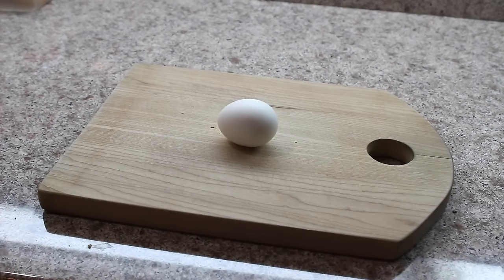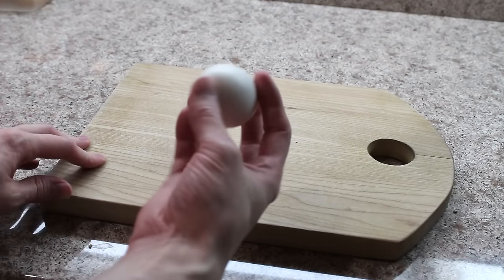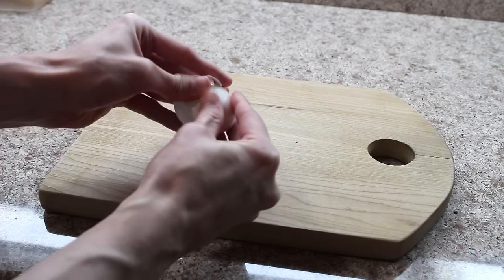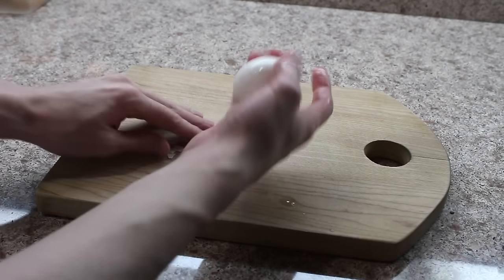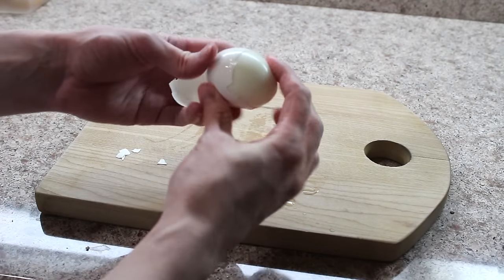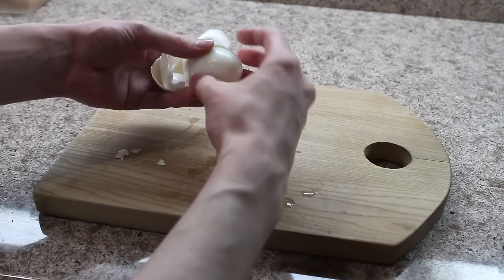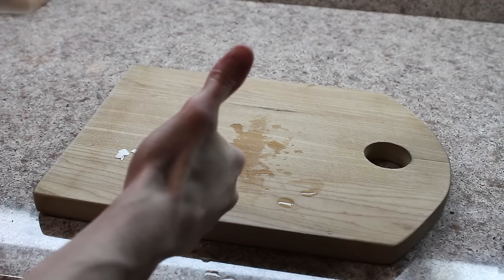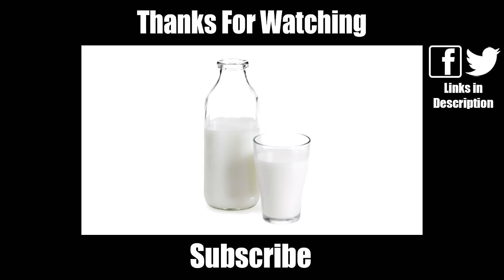How to Peel the Perfect Hard Boiled Egg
Today in Mat's Kitchen, I go over the fastest way to peel a hard boiled egg.  Enjoy!